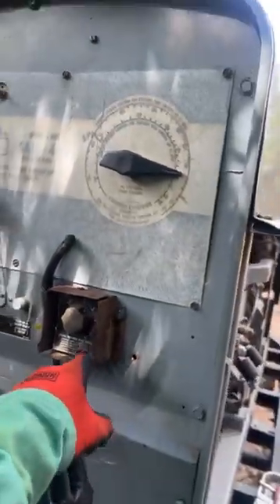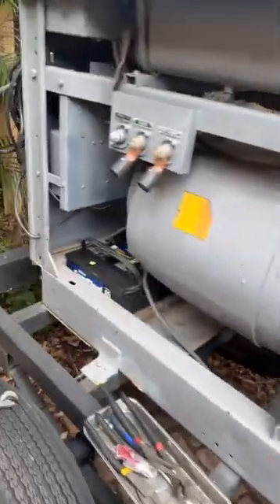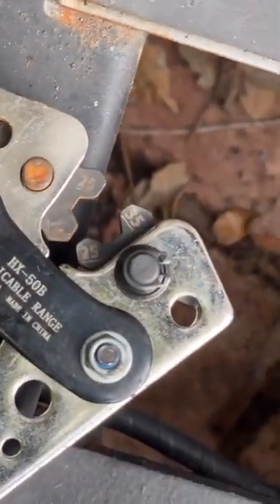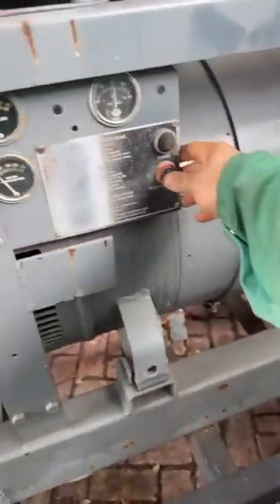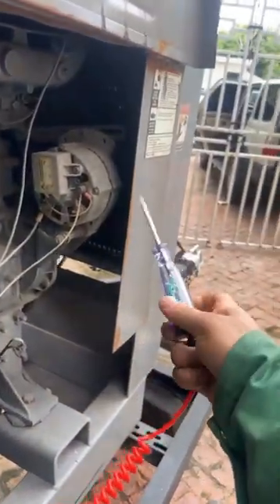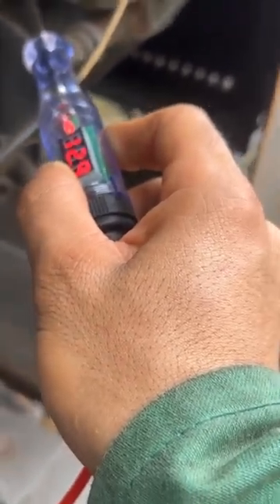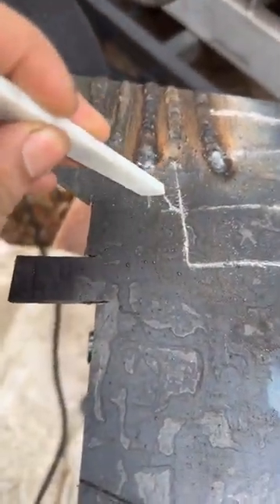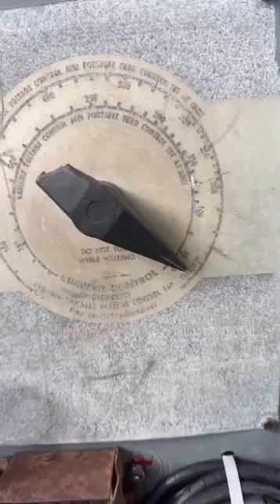SAM 400 Gauges Part 1 Upgrading battery to Interstate 950 CCA 31-MHD Electric welder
SAM 400 Upgrading battery to Interstate 950 CCA 31-MHD Electric welder Perkins engine 4 cly

Battery Interstate 31-MHD 950 CCA

Optional

Connector ends 2 awg x 3/8

Tool

HKS Battery Cable Lug Crimping Tool 10-1 AWG with Cutter & 60Pcs Copper Ring Terminals 8 Sizes Cable Lugs Set, Heavy Duty Wire Crimper for Battery Wire

SAM 400 Gauges Part 1 How to install gauges and fuse box

Part eBay

Gauges fuel and volts

Gauges fuel and water temp

Fuel box

4 gauge cable